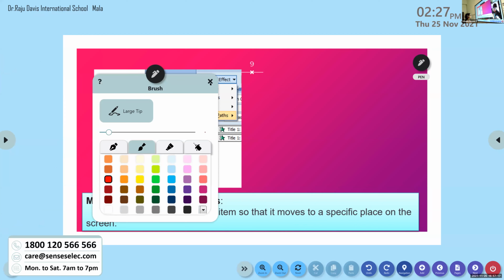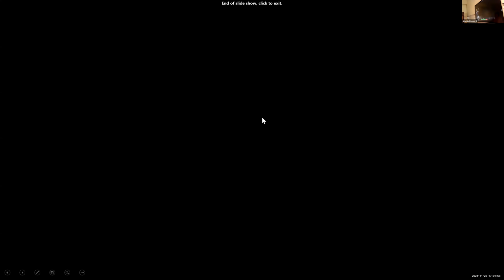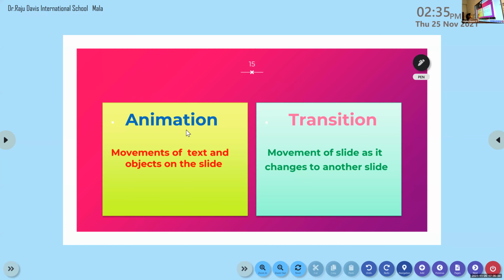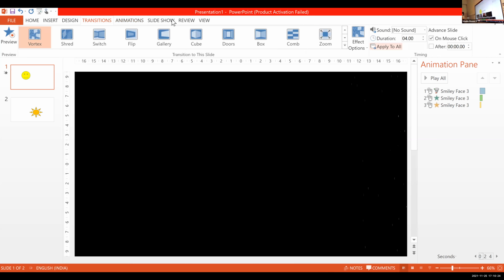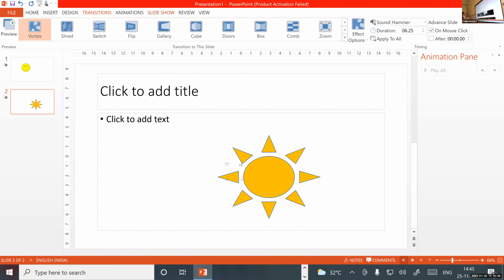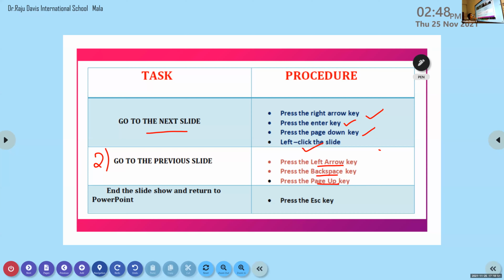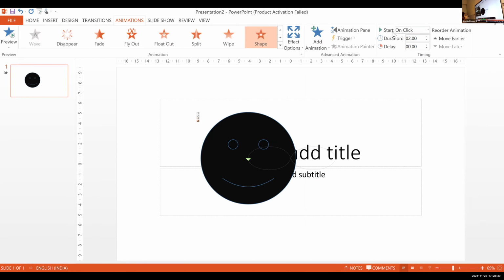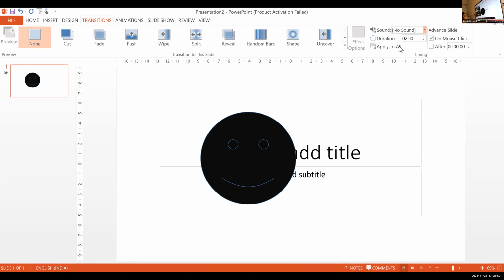Dr Raju Davis International School | CLASS 5 COMPUTER | 25-11 -2021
CLASS  5  COMPUTER   TRANSITION